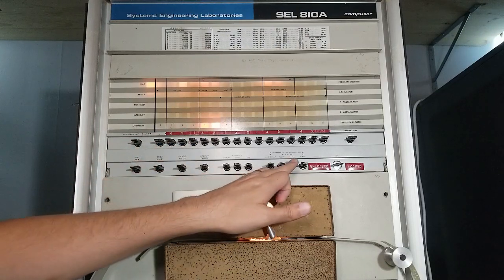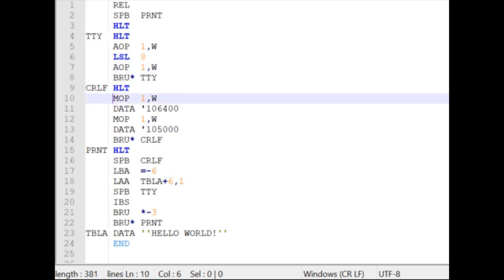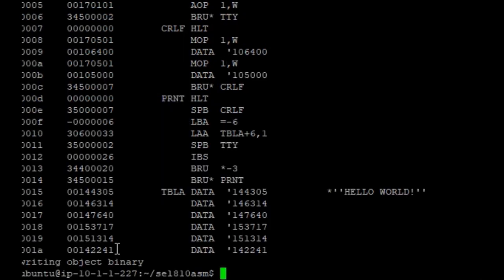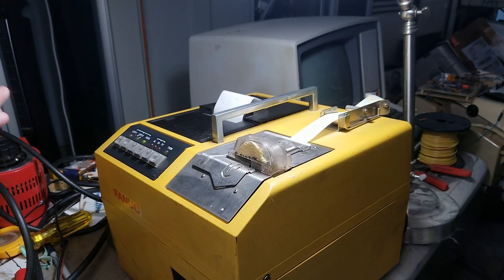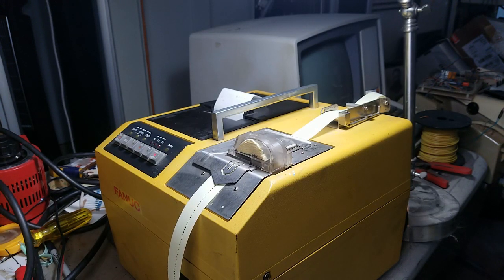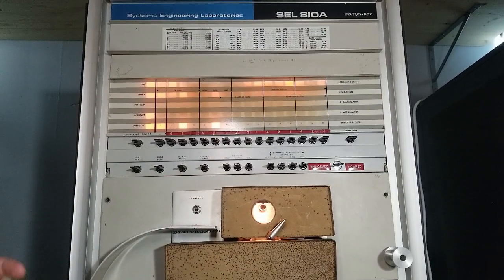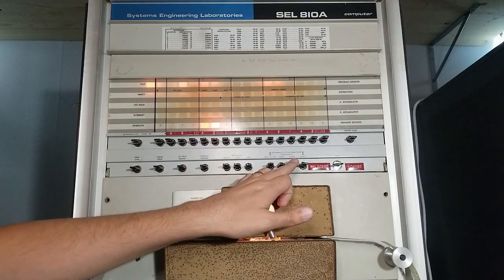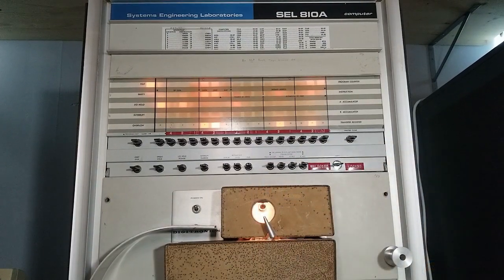HELLO WORLD! on a 1960s computer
In this short video I show the steps to write, compile, and run a simple "Hello World!" program on an SEL 810A computer, released in 1967. The code is in mnemonic assembler, or mnembler as it was called by SEL.

SEL 810 assembler and utilities, along with the HELLO WORLD source